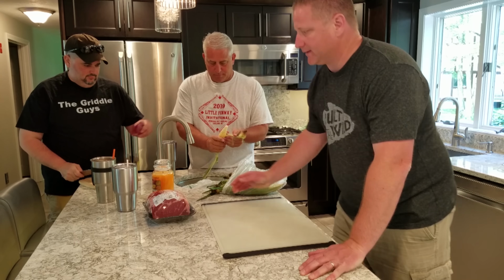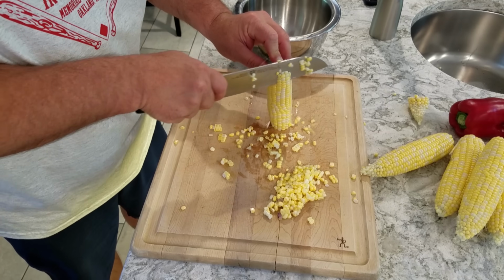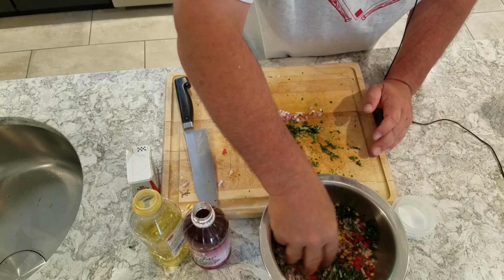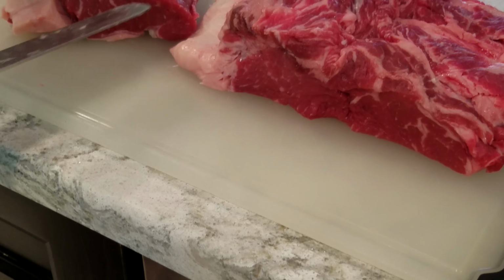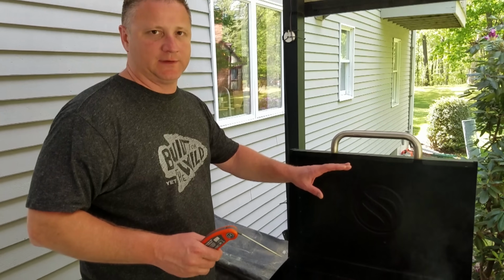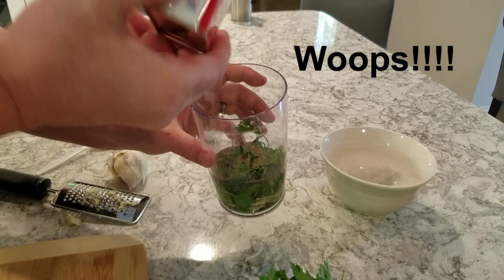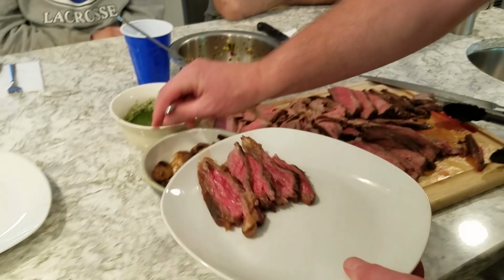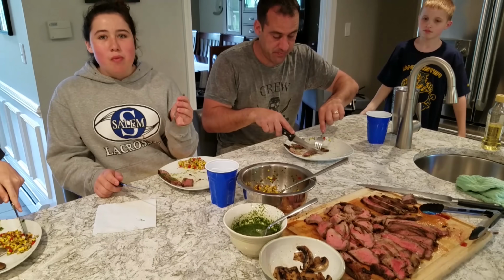Prime Rib - On The Griddle!!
Nate had an idea,,  Butcher a rib roast so it lies flat on the griddle and is thin enough to cook.  This allows you to griddle 1 hunk of beef and feed a small crowd.

We tried it and the results were GREAT!  This is a Prime Rib roast seared crusty on the outside and warm and rare on the inside.   We would definitely do this again!   The corn salad was amazing.    A perfect side for a summer cookout/BBQ!